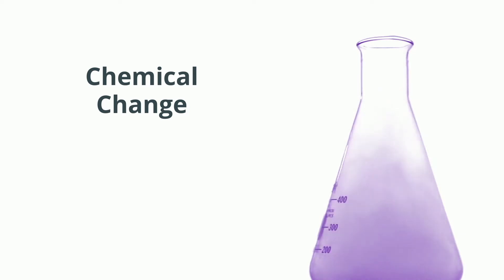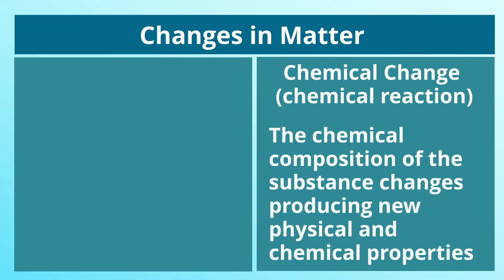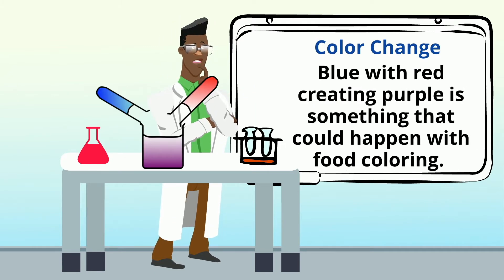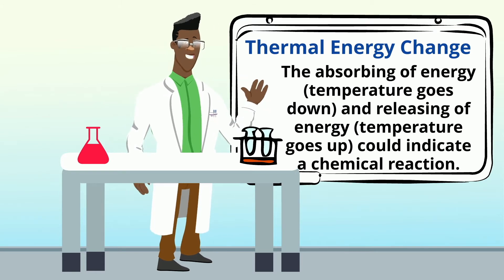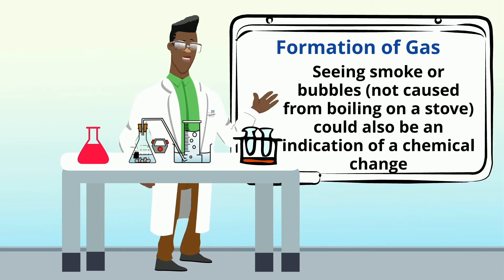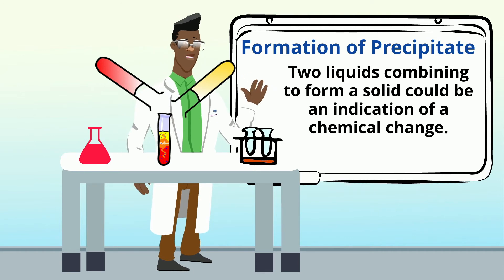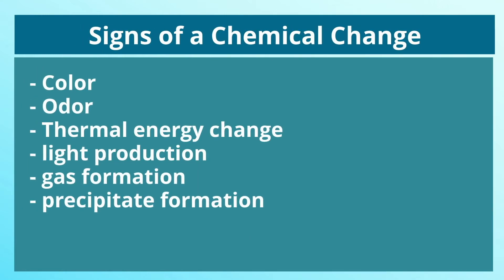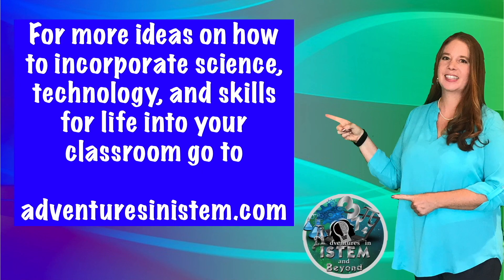chemical change and chemical reactions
How do you know if a chemical reaction has occurred.  Discover the evidence to look for in this quick video on chemical changes.